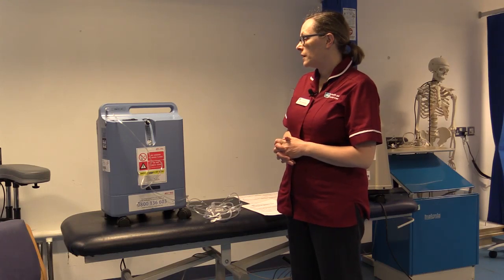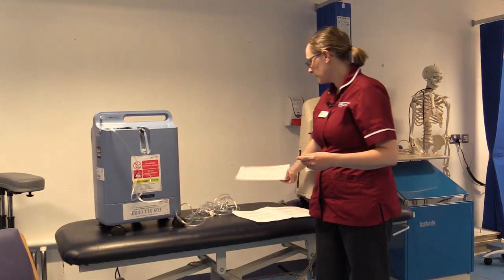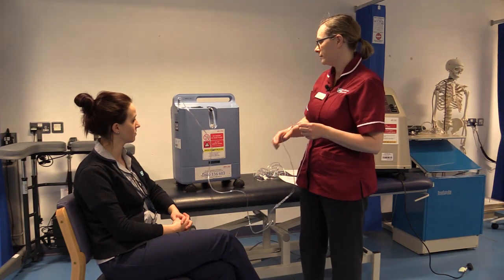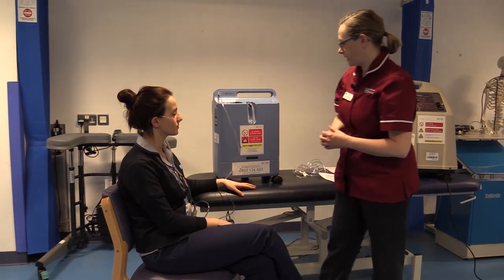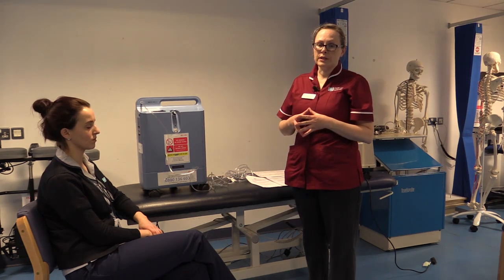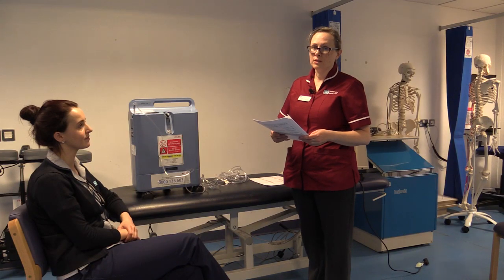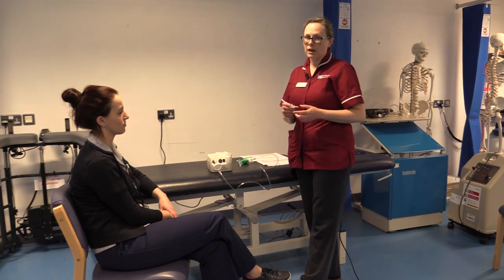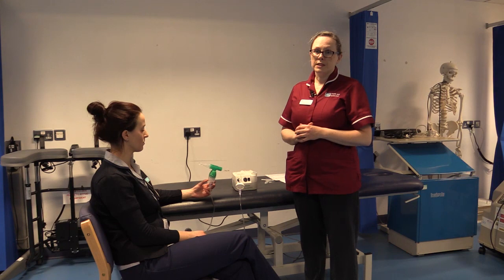How to use Home Oxygen and Nebuliser